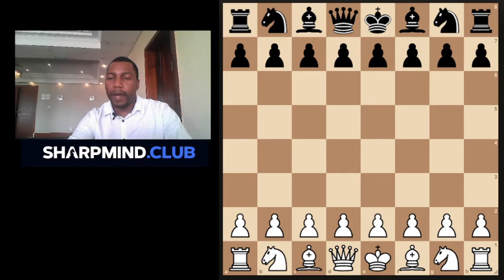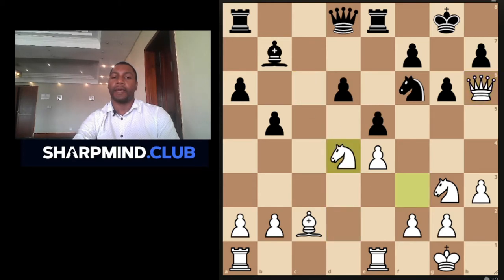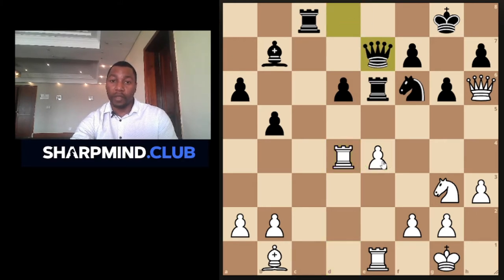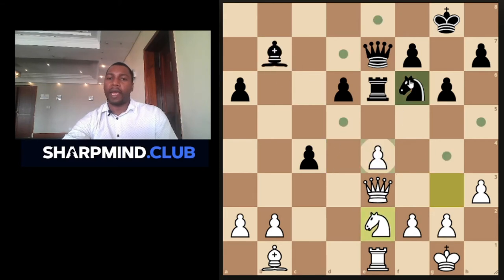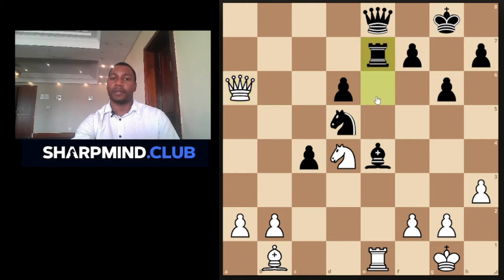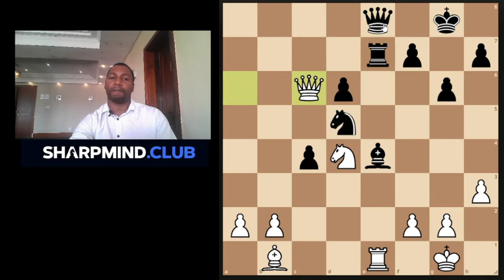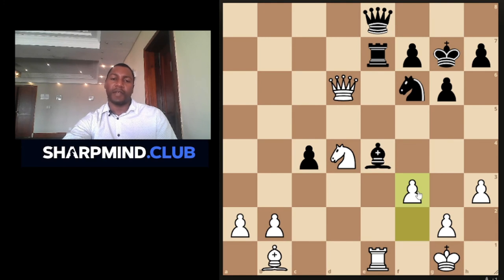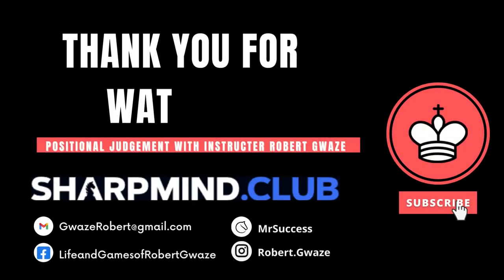Positional Judgement: Open Centre 7/13: CHESS MASTERY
In the following video IM Robert Gwaze will be going through another analysis of a game with an open centre played in 1967 in Moscow between  Mikhail Tal who was a Latvian grandmaster and former world champion plays white against  Tigran Petrosian who was the Soviet national champion and world champion in 1969. Notice how Mikhail Tal uses an open centre to his advantage, by moving only big pieces, this led to the resignation of Petrosian, and Tal wins.

Contact IM Robert Gwaze on his social media platforms for private online lessons to strengthen your game and increase your win rate.